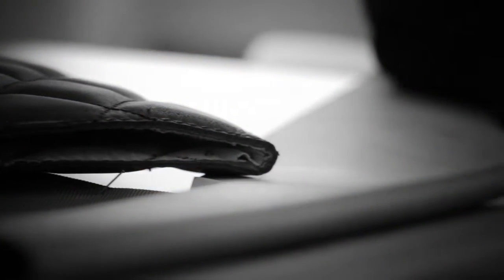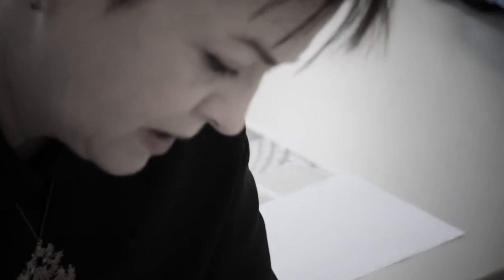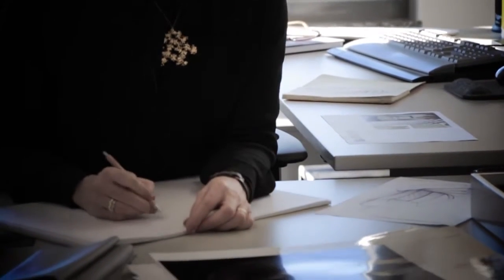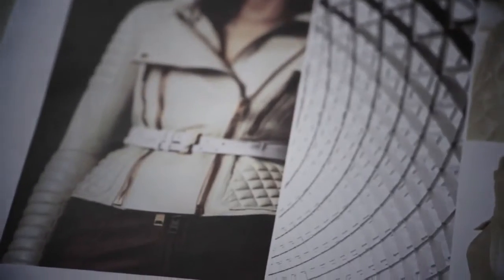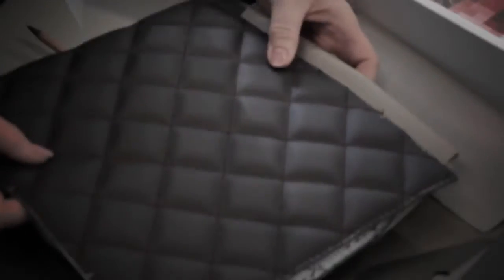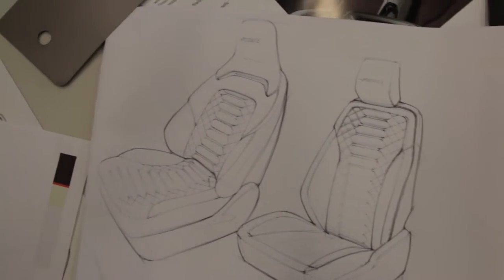Bringing beauty into car interiors